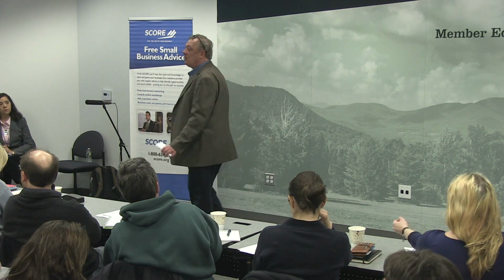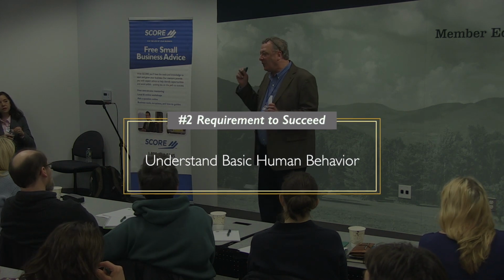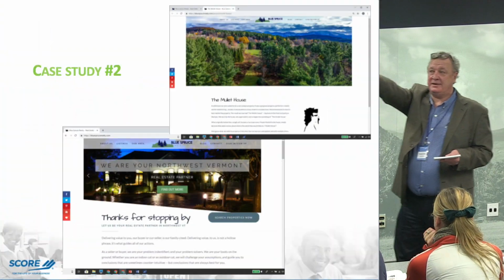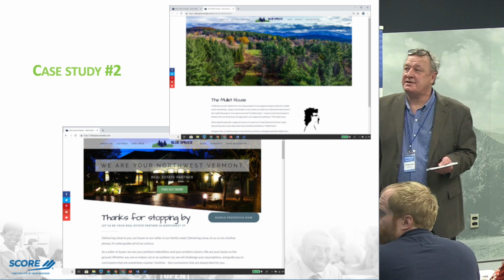Vermont SCORE: Digital Marketing Strategies for Growth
Traditional digital marketing is a thing of the past and having a digital marketing strategy is crucial for growth in most businesses. Did you know that online ads are perceived as untrustworthy and ignored by many demographics? Keeping track of up to date technologies and trends will set your business apart from the rest and jump-start your new growth initiatives. In this session, you will learn how to: -- Create a digital marketing strategy for business growth-- Create a content marketing plan that is easy to execute-- Evaluate the ROI for your campaigns

We are excited to have Francois Gossieaux from SCORE Vermont as our key speaker, so please join us for a discussion regarding digital marketing for 2019!